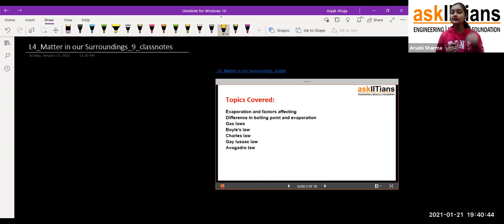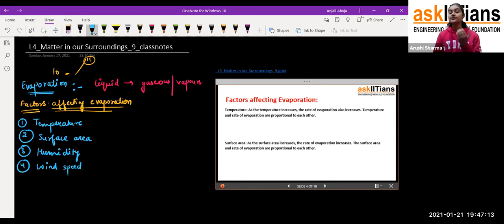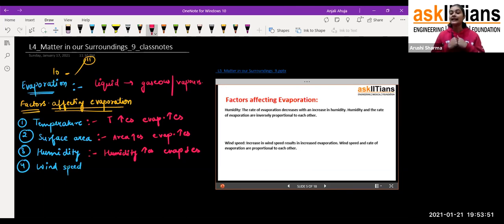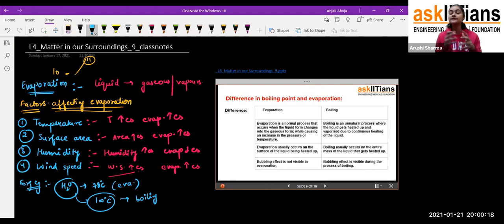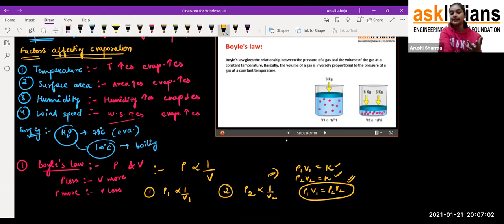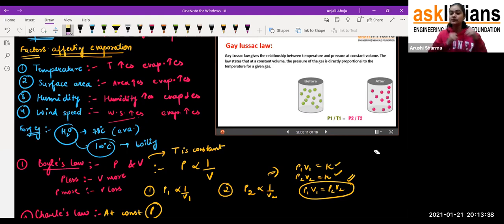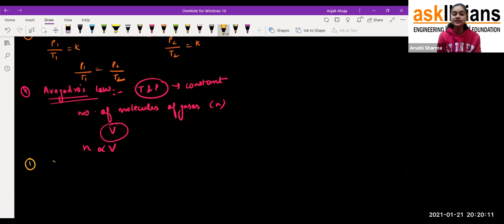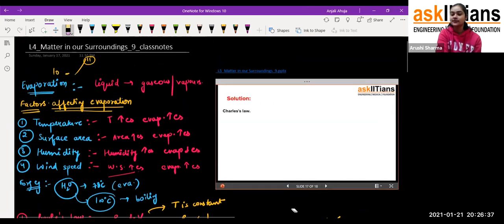Evaporation and | Lecture-4 | Matter in our Surroundings | Chemistry|Grade- 9 | Olympiads | JEE|NEET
🌟 Introducing AskIITians YouTube Channel Playlist for Class 9th Physics - Matter in our Surroundings 🌟
Arushi Sharma mam has explained Matter in our Surroundings | Evaporation and factors affecting,Difference in b.pt and evaporation, Gas laws
Boyles law
Charles law
Gay lussac law,
Avogadro law

For more information on Motion in 2 Dimension, refer to our revision notes on Class 9 Science